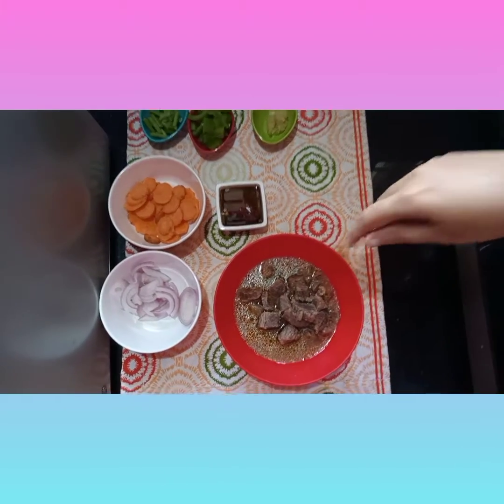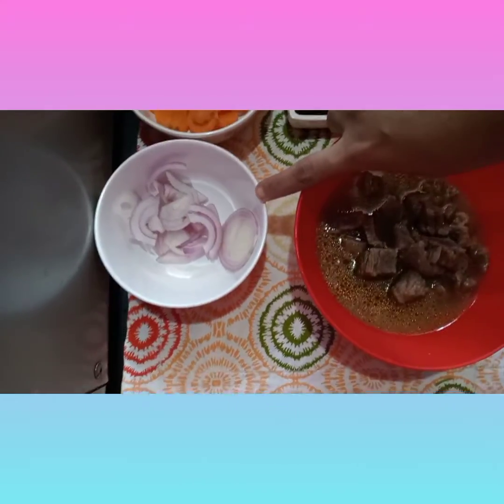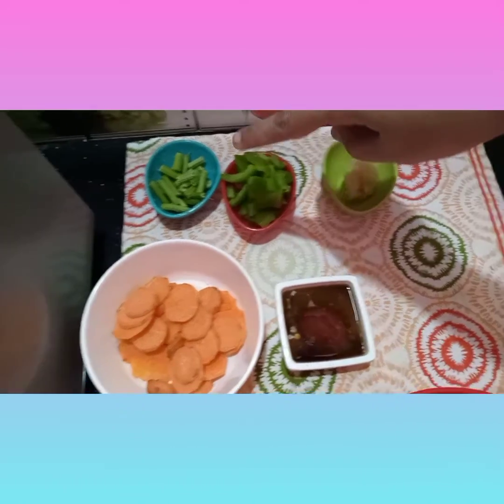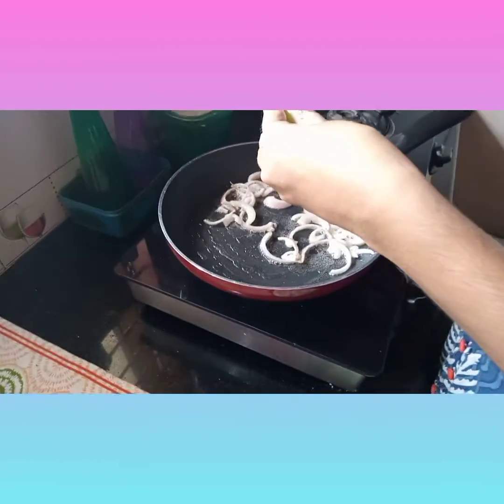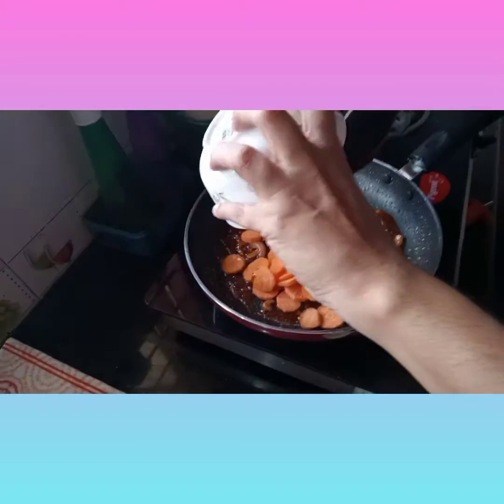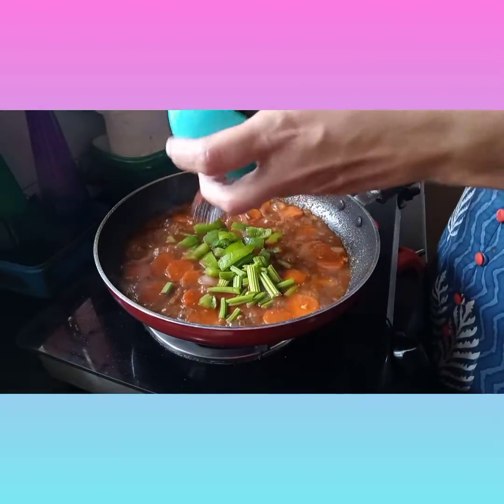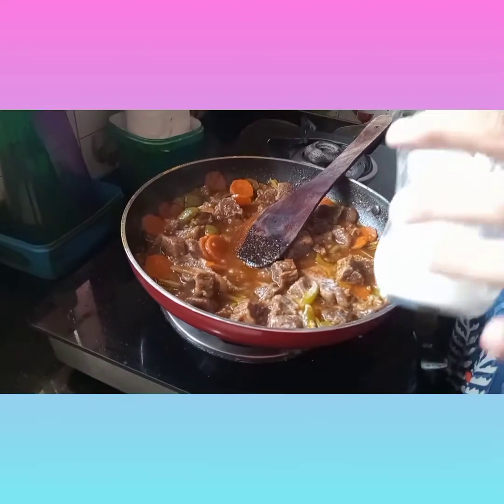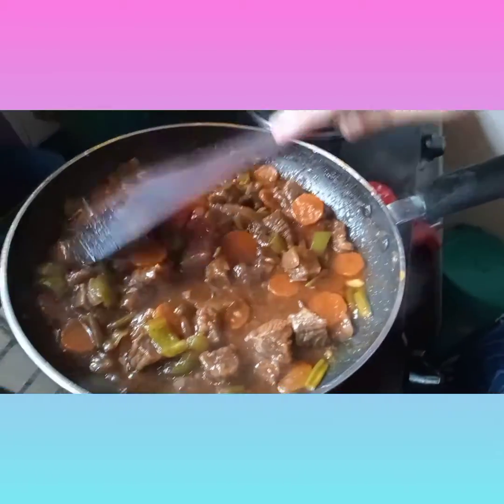to ur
The taste of Chinese beef will say it all..though very few ingredients..n easy cooking..Try it out ..